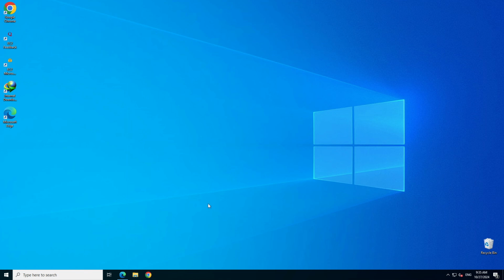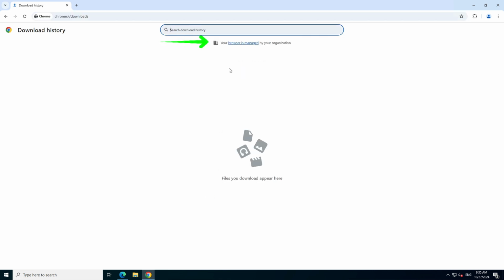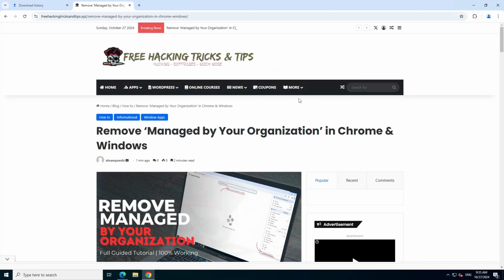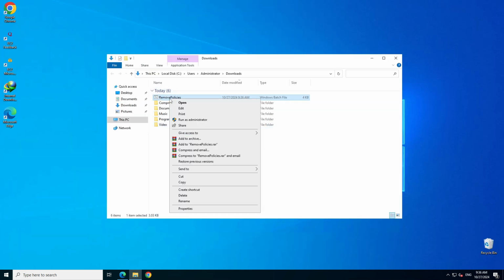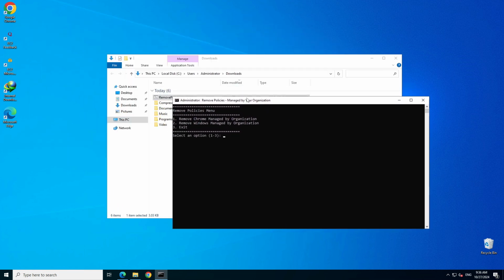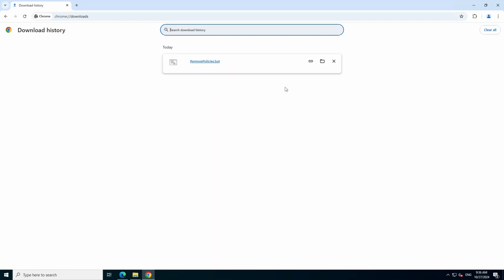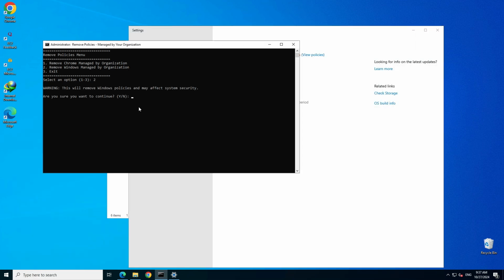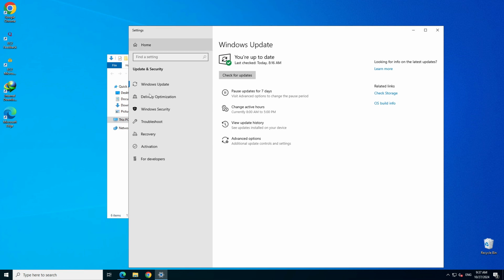Fix Managed by your organization in Chrome or Windows 10/11 | TechSaphire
🔧 Learn how to fix the 'Managed by your organization' message in Chrome or Windows 10/11 with this easy guide from TechSaphire! 🖥️

This step-by-step tutorial 📝 helps you understand why the message appears — whether from Chrome extensions or system settings — and provides solutions to regain full control over your browser and device. 🚀🔓

Download Link
- Paste this in browser or use google l
See Comment Section for Link!!